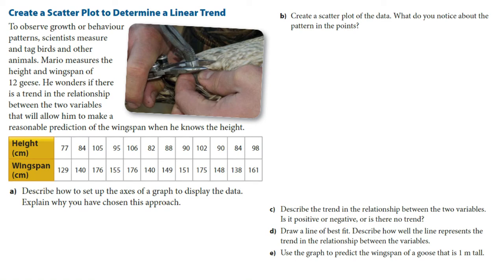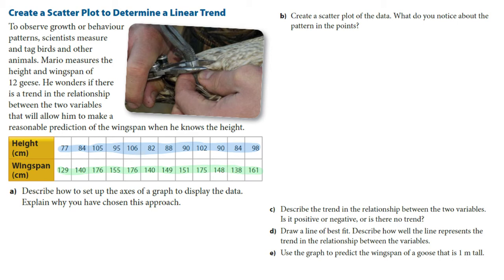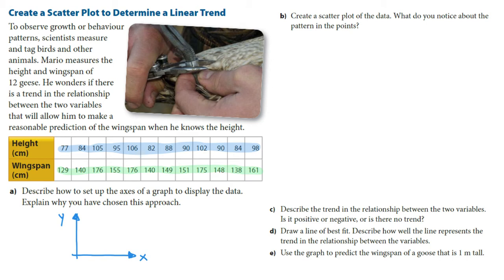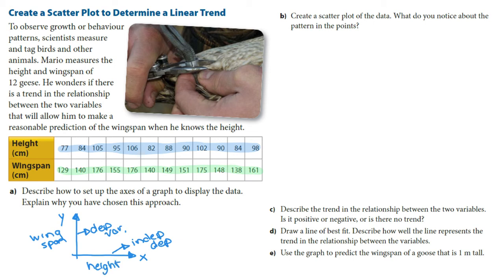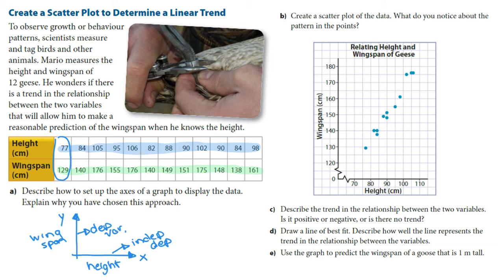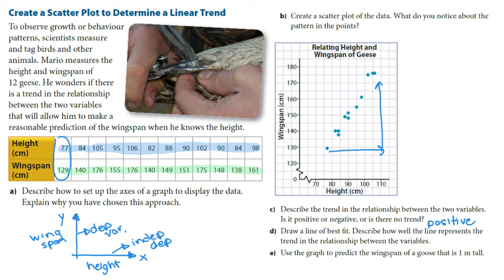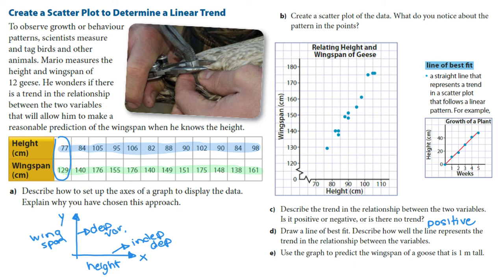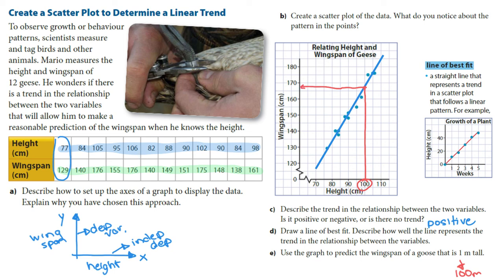3.1.1 Understanding Linear Trends and Relationships .mp4